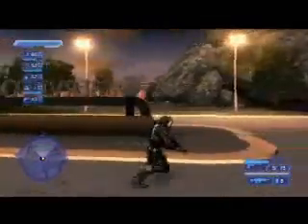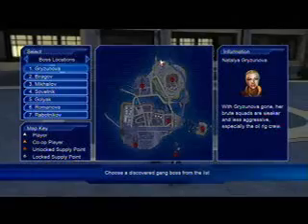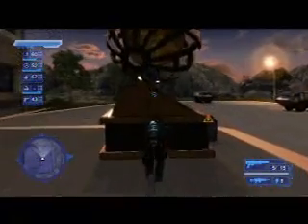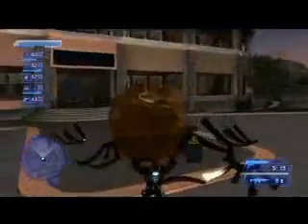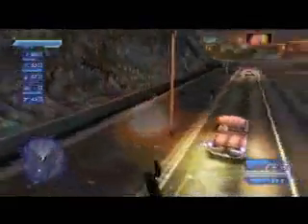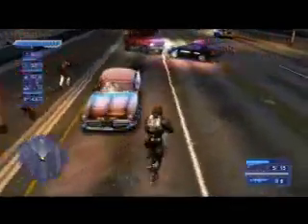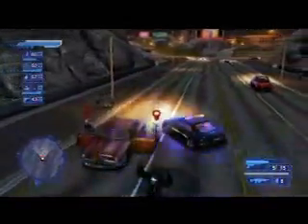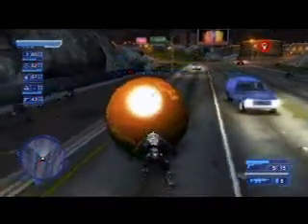Crackdown Global Impact Achievement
I show you where the observatory globe is located and how to easily get the 15 kills with it.